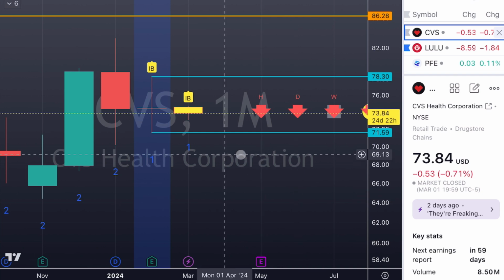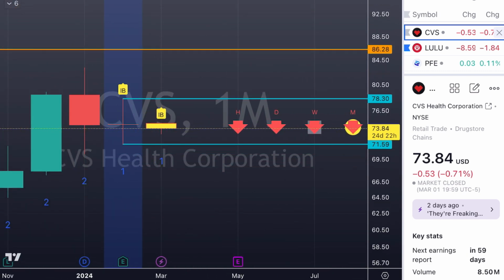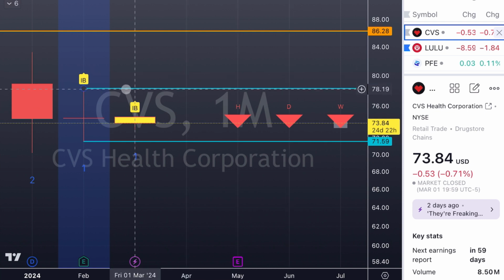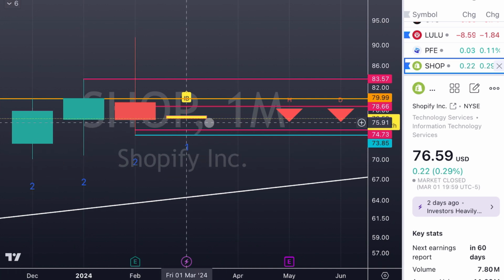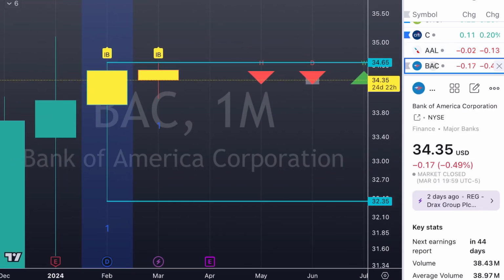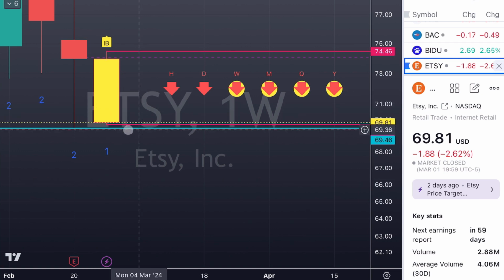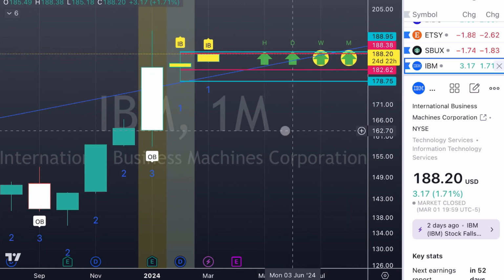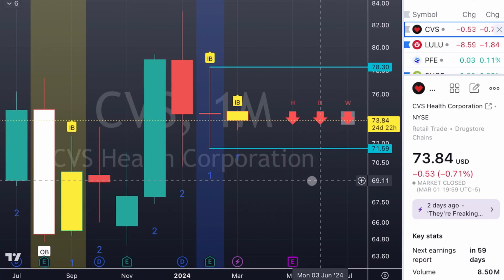🚀 EXPLOSIVE GAINS ALERT! Monthly Swing Stock Watchlist Unveiled - HIGHLY Successful Picks Inside!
Prepare for explosive gains as we unveil our highly successful Monthly Swing Stock Watchlist! In this must-watch video, I'll be revealing the top picks that have been delivering phenomenal results month after month. From rapid growth opportunities to potential game-changers, these picks have consistently outperformed the market and generated impressive returns for investors. Whether you're a seasoned trader or just starting out, this watchlist is packed with actionable insights and potential winners that you won't want to miss. Don't let the opportunity for massive gains pass you by – tune in now and take your trading to the next level! Let's make this month one to remember with our explosive swing trading picks! 💼💰

TRADING VIEW